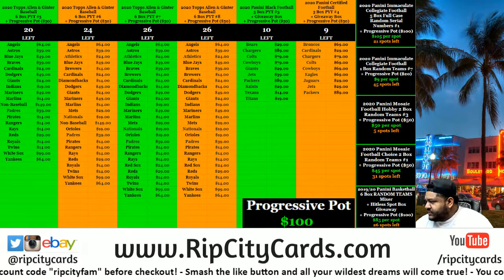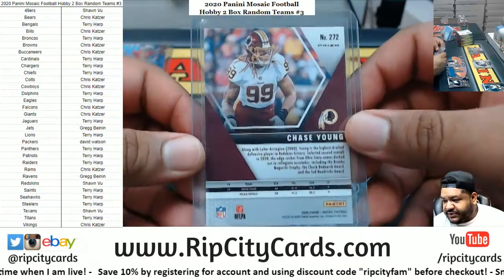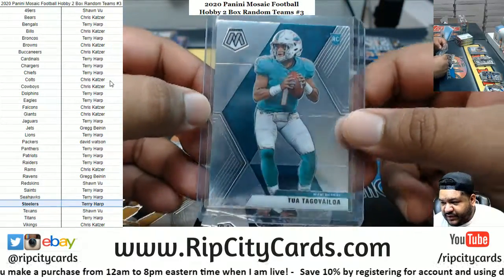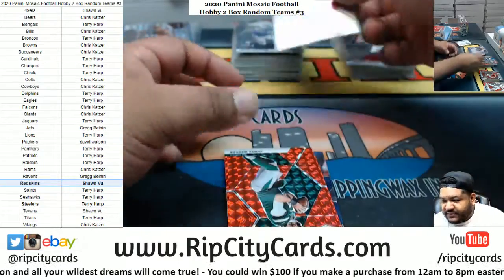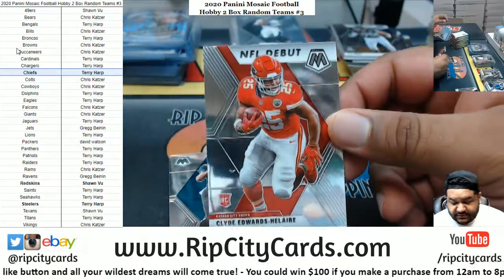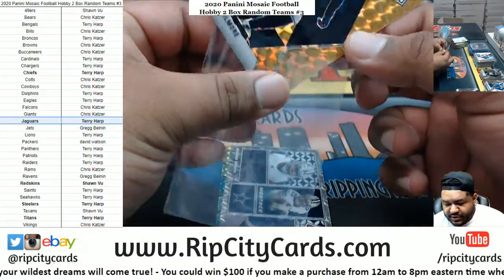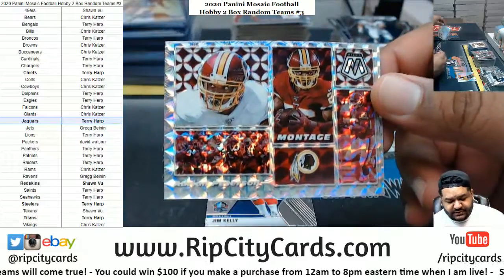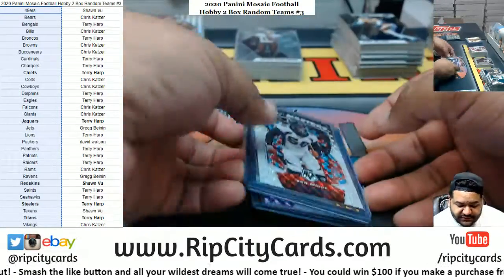2020 Panini Mosaic Football Hobby 2 Box Random Teams #3